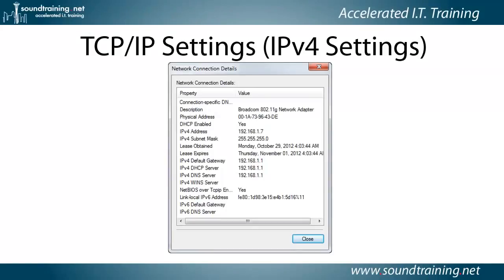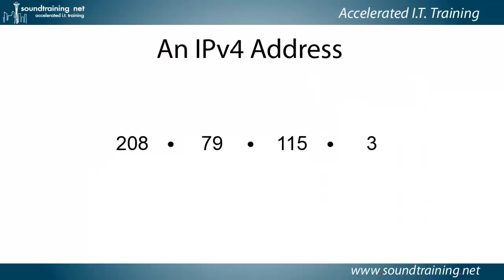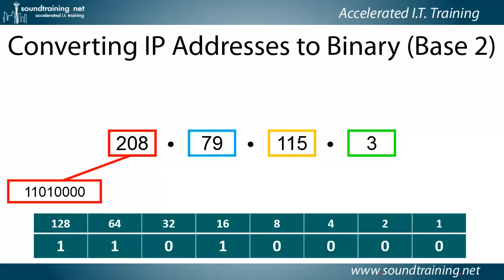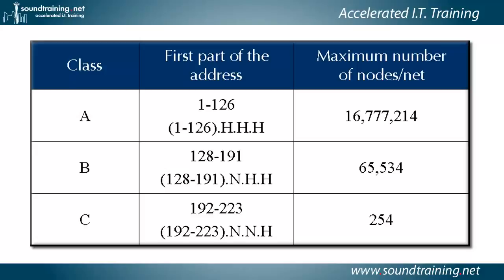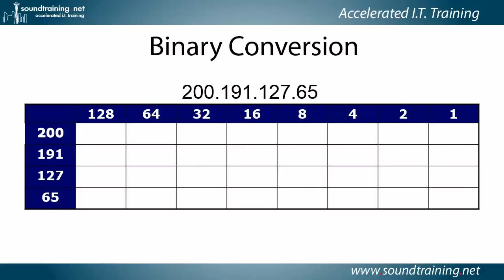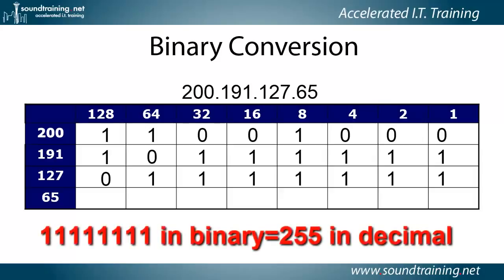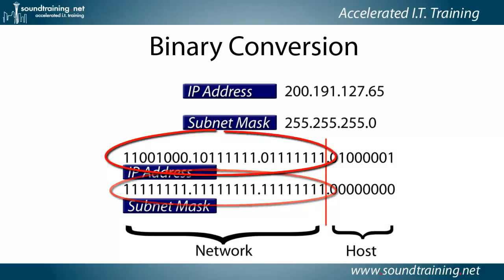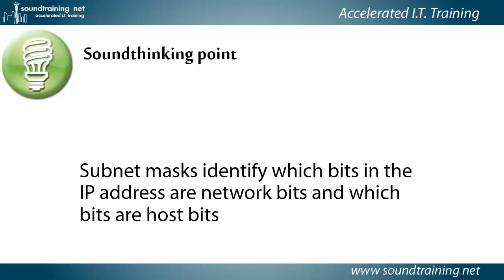Understanding an IP Address